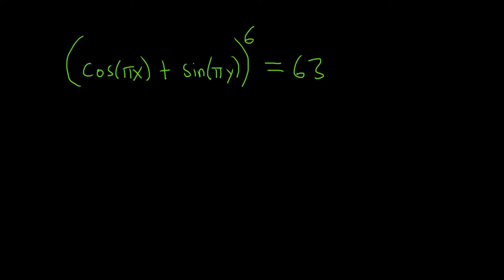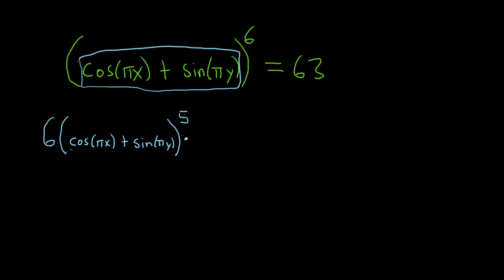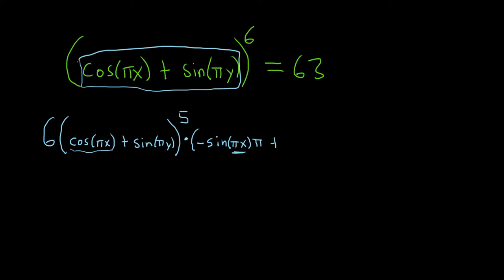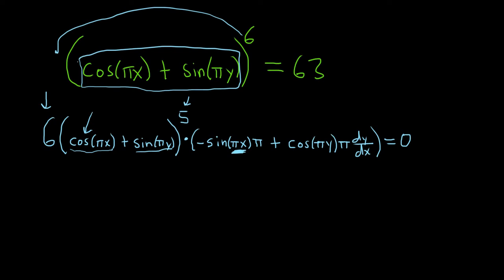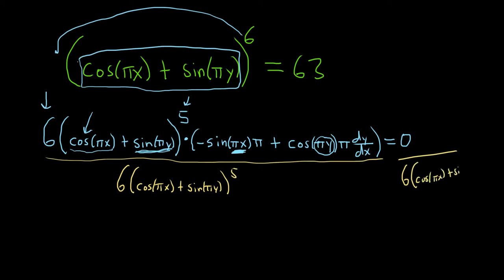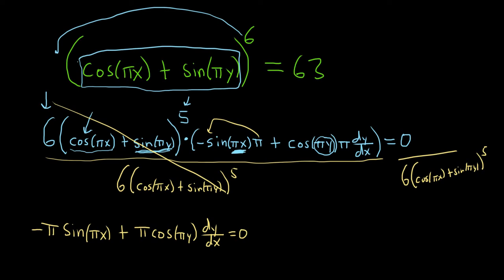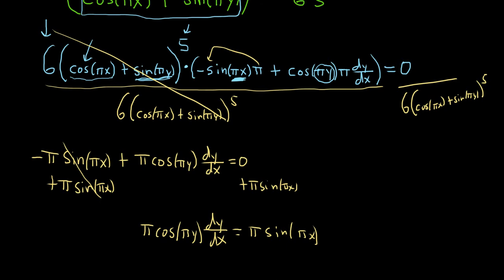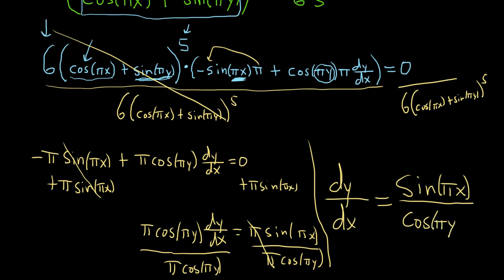How to Find the Derivative using Implicit Differentiation Example with Trig Functions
How to Find the Derivative using Implicit Differentiation